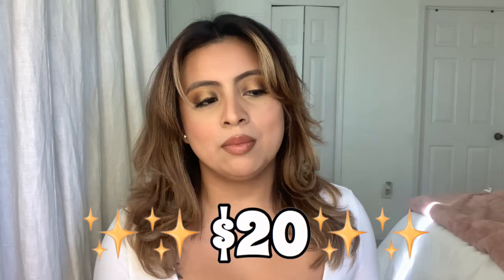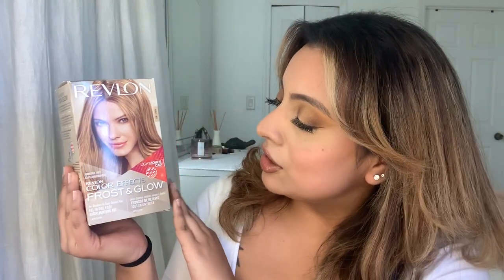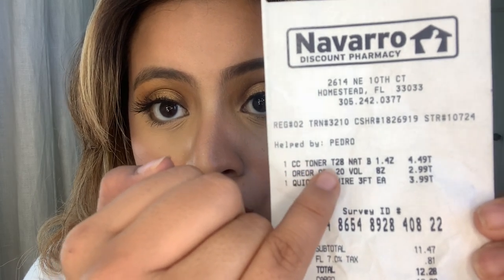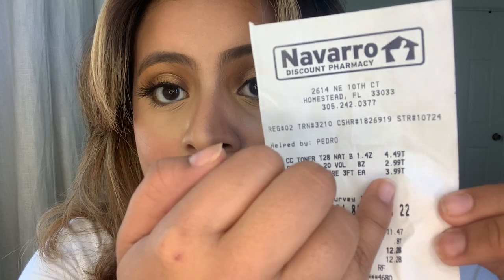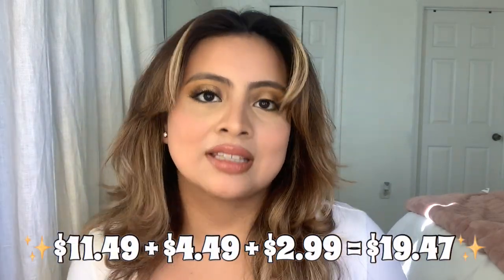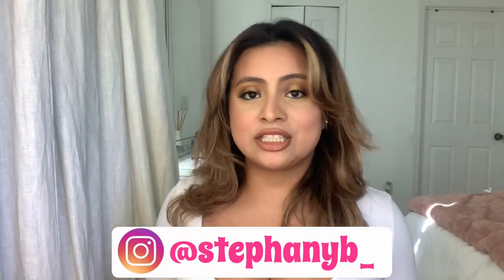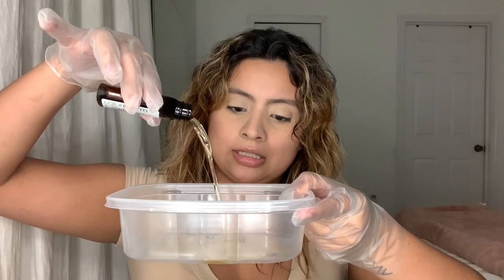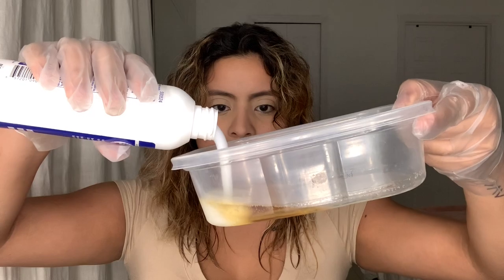DIY Refresh Hair at Home | Stephany B.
In today's video, I show you guys my ALL-TIME favorite trick to lighten my hair at home when I need a lil' sprucing up on a budget.
xoxo